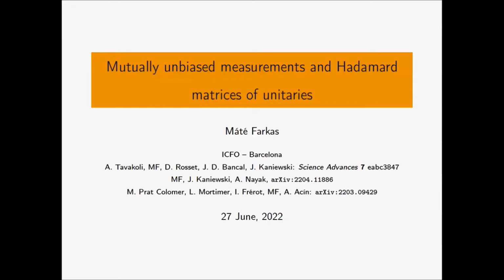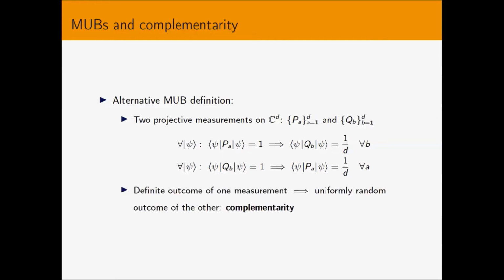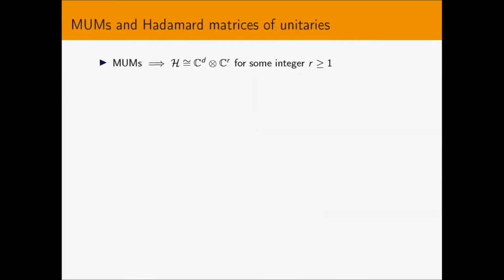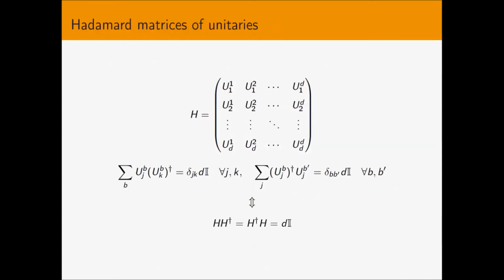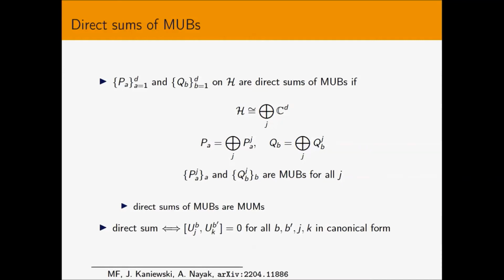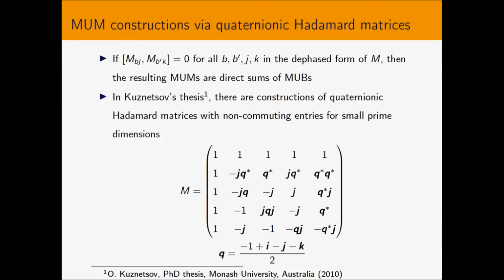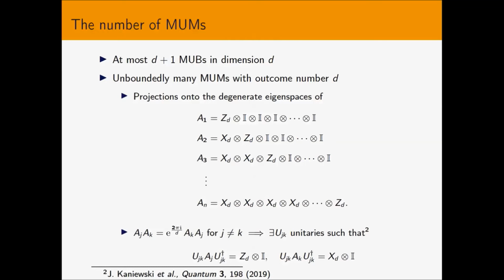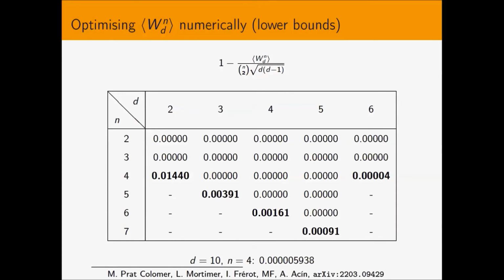Máté Farkas: Mutually Unbiased Measurements and Hadamard Matrices of Unitaries